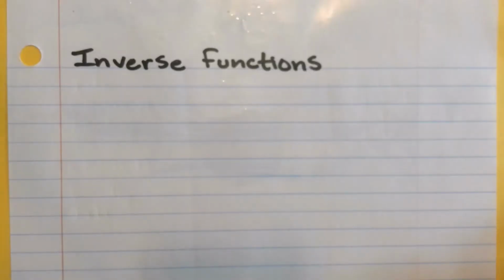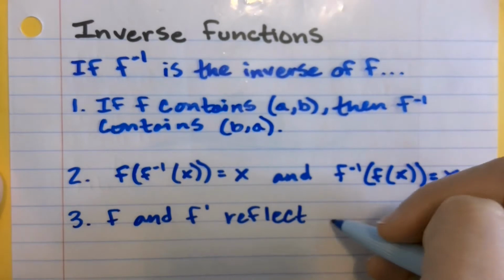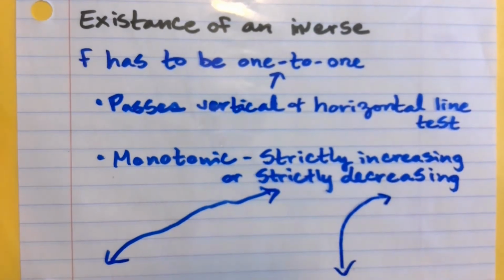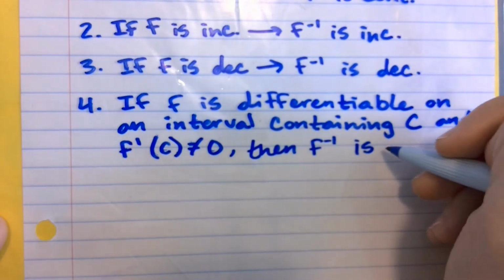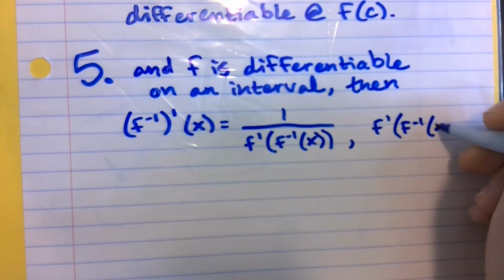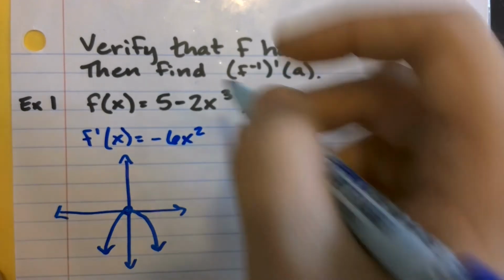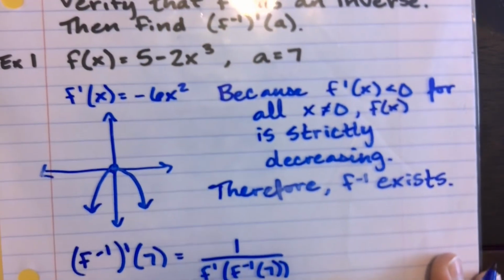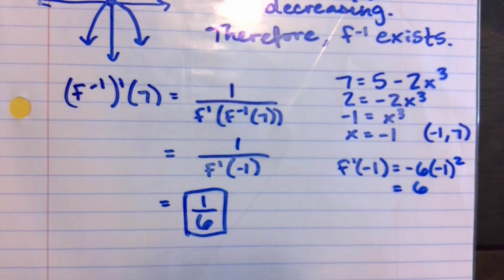Derivatives of Inverse Functions (Part 1)